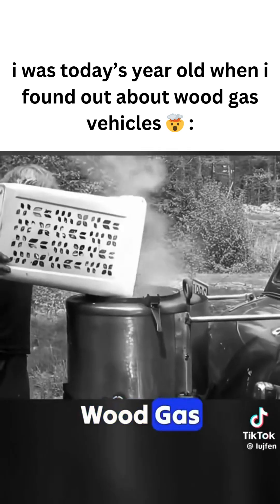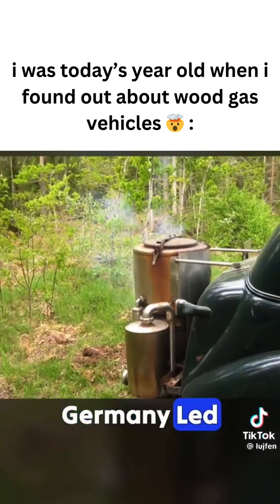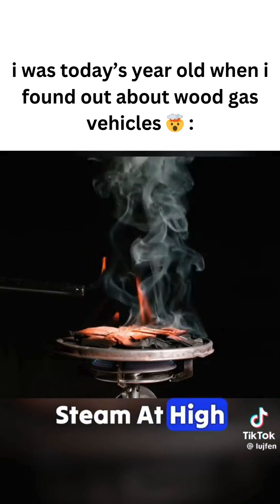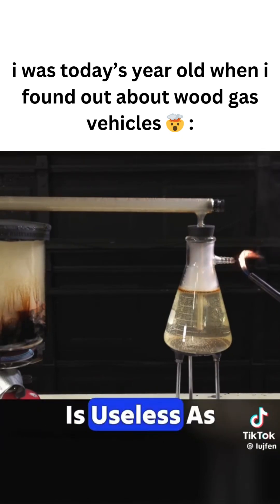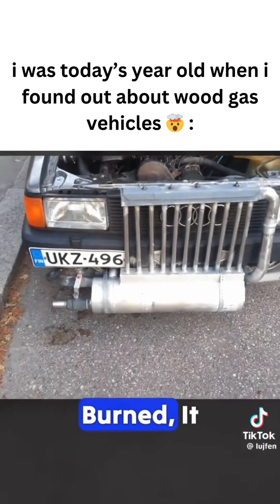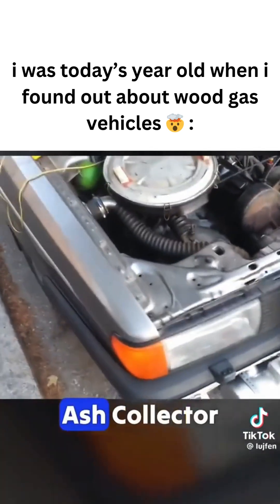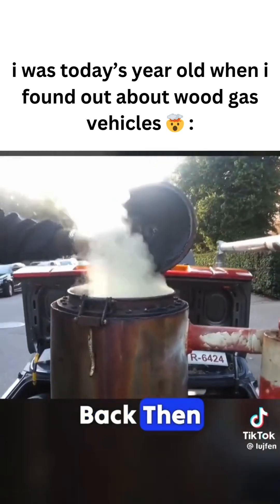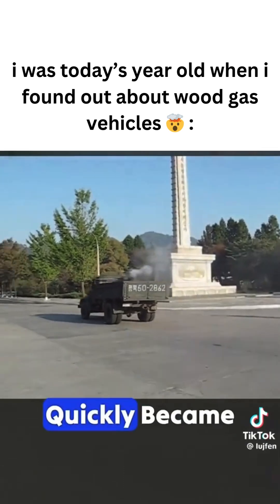Wood Gas Cars: The Forgotten Fuel!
turns wood into flammable gas, keeping engines running without gasoline. Could it make a comeback?